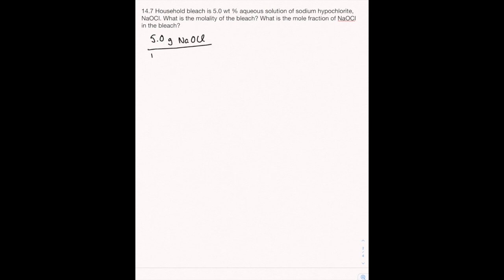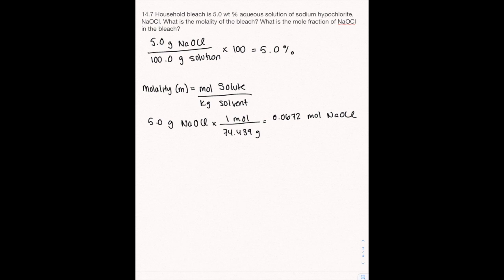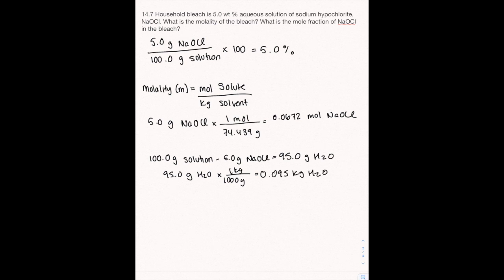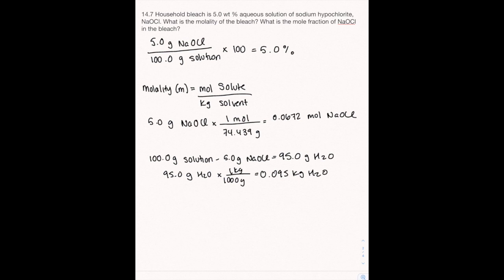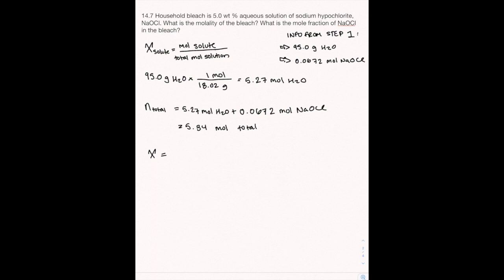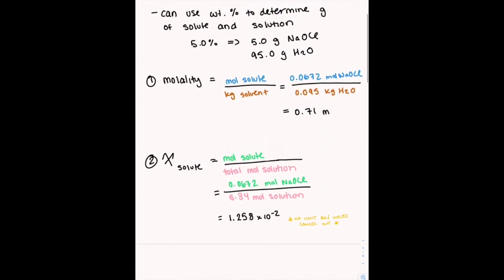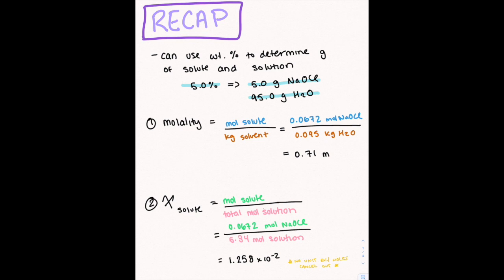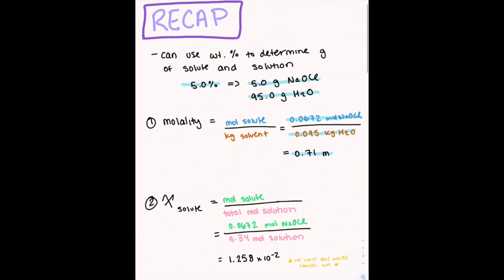Savannah Russo Solutions 14.7: Finding the Molality and Mole Fraction from Weight Percent Remake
This is the remake of Solutions problem 14.7